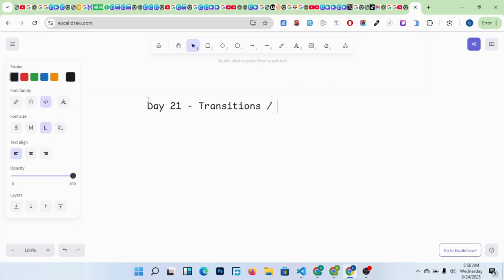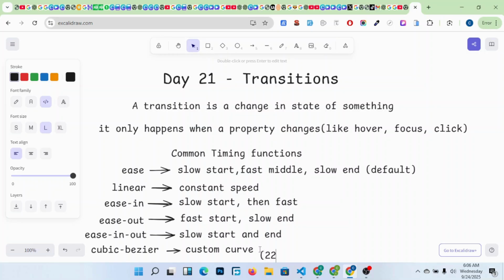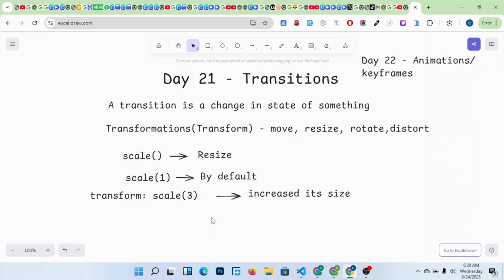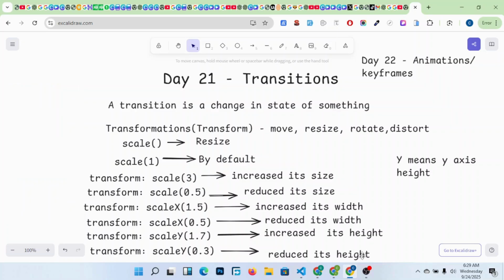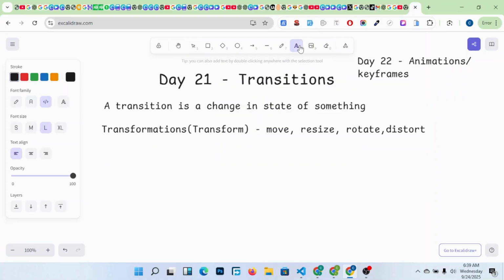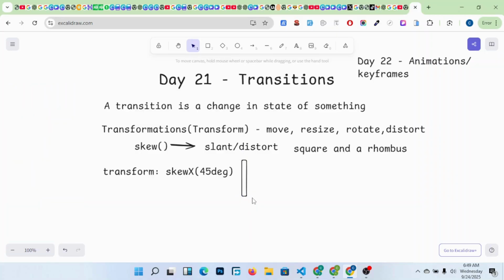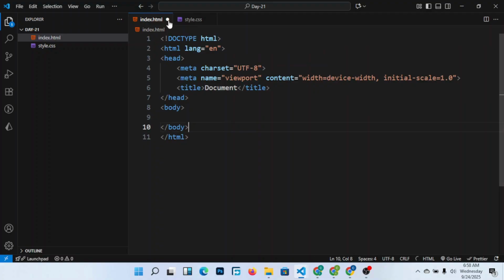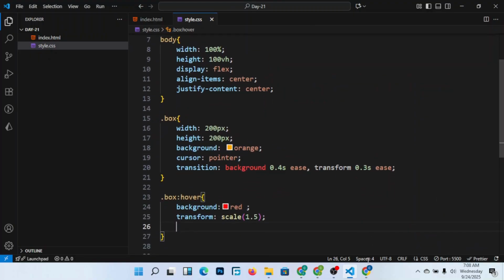Learn Web Development | Day 21: CSS Transitions & Transformations Explained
In this lesson, we dive deep into CSS Transitions and CSS Transformations—two of the most powerful tools for creating smooth effects and interactive designs.

✅ What you’ll learn in this video:

What is a CSS transition? (Definition + Examples)
How do CSS transitions work? (state changes, timing functions, duration)
Common transition timing functions: ease, linear, ease-in, ease-out, ease-in-out, cubic-bezier
How to apply CSS transitions to hover, buttons, menus, and UI effects
What are CSS transformations? (move, scale, rotate, skew, translate)
How does transform: scale(), rotate(), translate(), skew(), and matrix() work?
Practical coding examples of transitions & transforms in VS Code
Difference between transition, transform, and animation
Best practices for smooth UI/UX with CSS transitions

By the end of this video, you’ll know exactly how to make elements move, resize, rotate, distort, and flow smoothly in your web pages.

👉 Tomorrow (Day 22): We’ll cover Animations and Keyframes.
If you’re learning HTML, CSS, JavaScript, React, or Next.js, this series will guide you step by step with hands-on coding examples.

Timestamps
0:00 - Intro: What you’ll learn about CSS transitions & transformations
0:42 - Day 21 overview: Why transitions & transforms are important in web design
2:11 - Quick recap: What we covered in Day 20 (CSS Grid & auto responsive layouts)
3:02 - What is a CSS Transition? (Beginner-friendly explanation)
5:00 - How CSS Transition timing functions work
5:23 - ease transition explained with example
6:23 - linear transition explained with example
7:00 - ease-in transition explained
7:40 - ease-out transition explained
8:29 - ease-in-out transition explained
9:28 - cubic-bezier explained (custom transitions in CSS)
11:51 - What’s next: Animations & Keyframes (Day 22 Preview)
12:14 - How to apply a CSS transition (real example)
15:18 - What is a CSS Transformation? (Definition + Uses)
16:28 - scale() transformation explained (resizing elements)
17:19 - Default scale(1) in CSS explained
18:11 - Example: transform: scale(1.5) → enlarging elements
19:40 - Example: transform: scale(0.5) → shrinking elements
21:22 - scaleX() explained (transform width horizontally)
23:53 - scaleY() explained (transform height vertically)
29:30 - rotate() explained (rotating elements in CSS)
37:31 - translate() explained (moving elements in CSS)
39:10 - translateX() explained (moving elements along X-axis)
41:15 - translateY() explained (moving elements along Y-axis)
44:16 - skew() explained (slanting elements in CSS)
51:21 - matrix() explained (advanced CSS transformation)
54:13 - Live coding example in VS Code (practical demo)